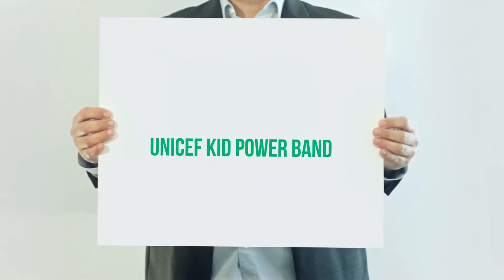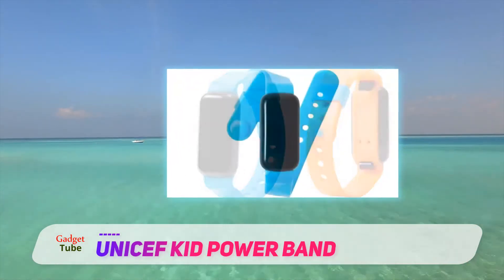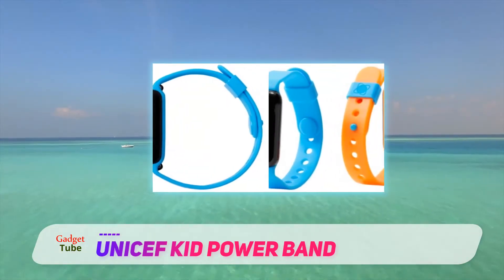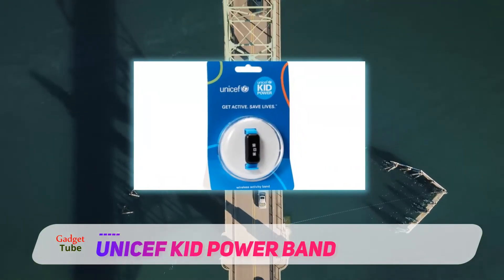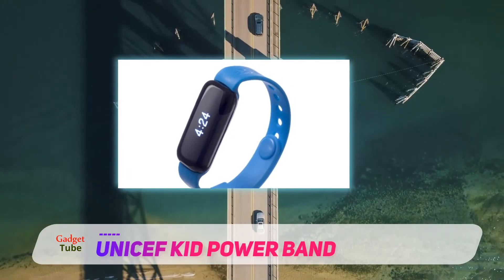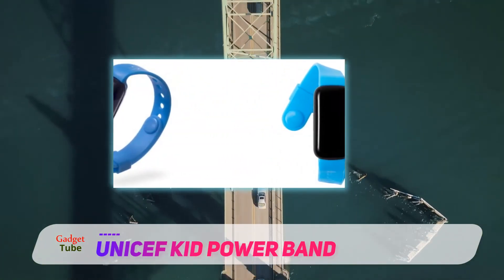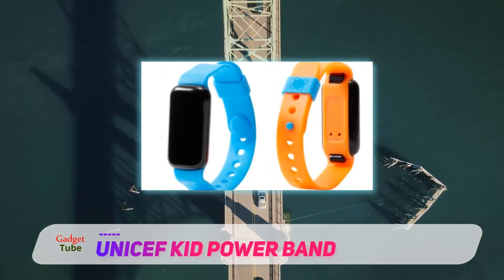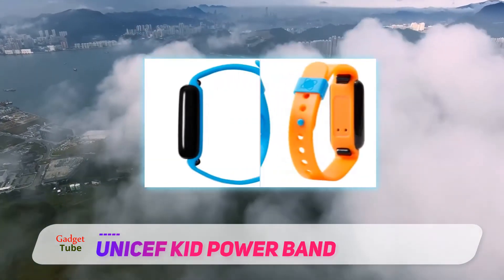UNICEF Kid Power Band Review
UNICEF Kid Power Band - Is One Of The Best Handheld Gps Of 2021!